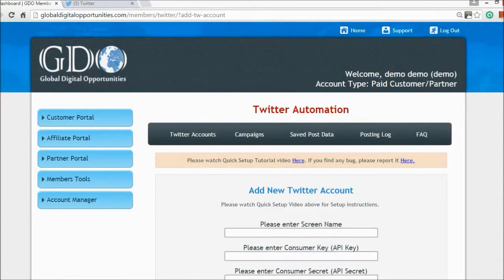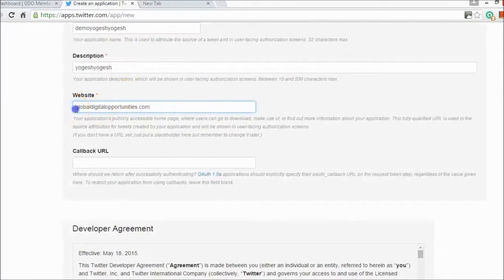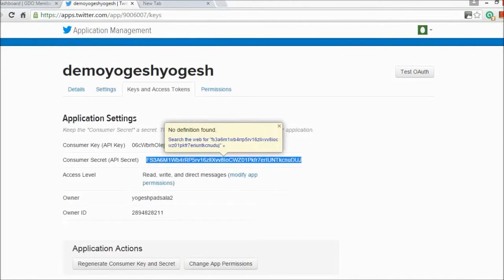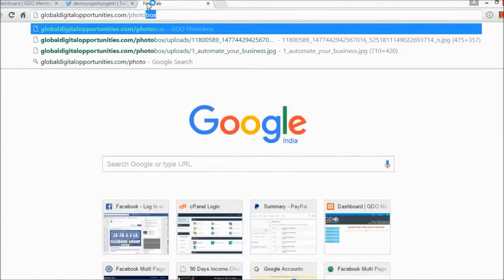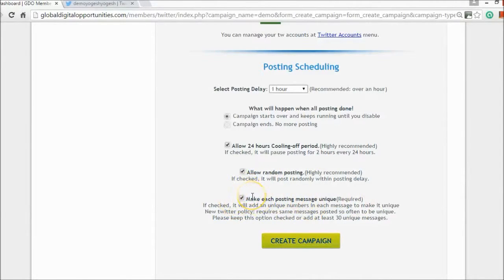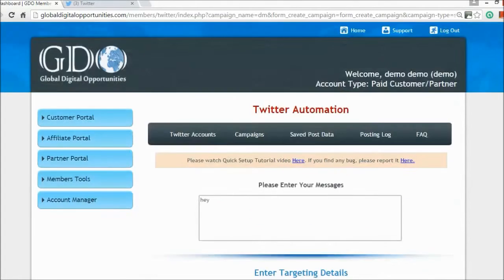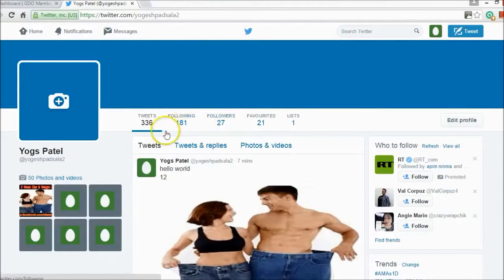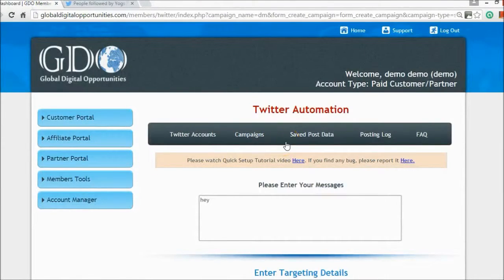GDO Twitter Automation Tool : Setup Instruction